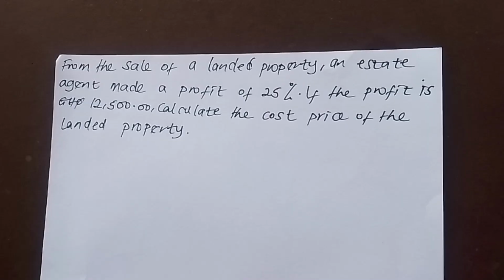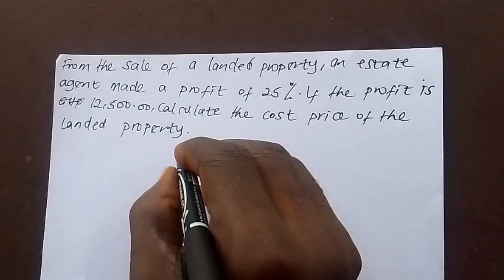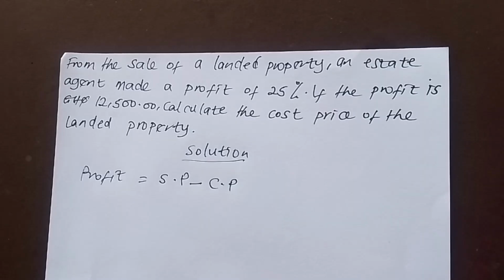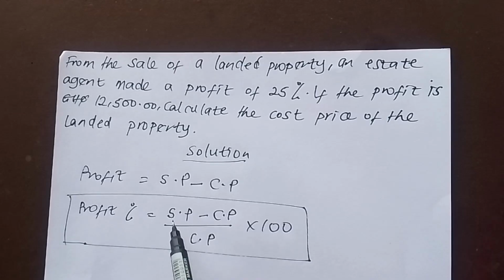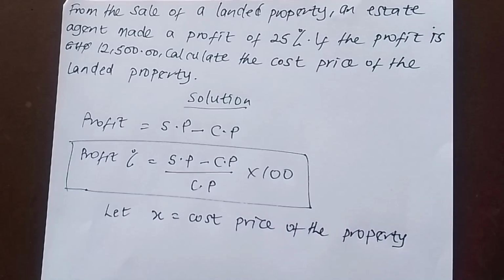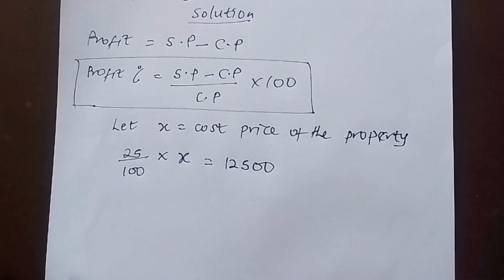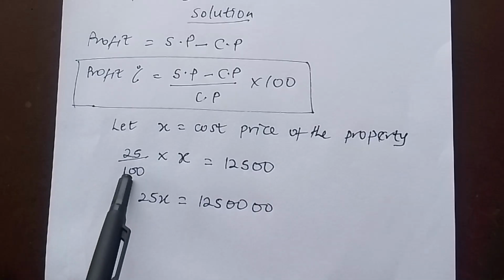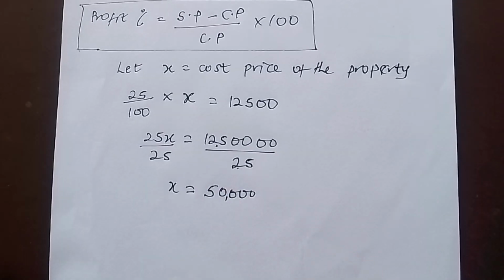This Percentage Profit Question Looks Easy… But Isn’t! | Math Act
Can you solve this percentage profit problem correctly without making a mistake? In this Math Act challenge, we solve a real-life mathematics question involving percentage profit, selling price, and cost price of a landed property step by step.

Question:
An estate agent made a profit of 25% from the sale of a landed property. If the profit is GHS 12,500.00, calculate the cost price of the landed property.

In this video, you will learn:
* How to calculate cost price from percentage profit
* Percentage profit formula explained
* Step-by-step math solution
* Real-life business mathematics application
* Easy tricks for solving percentage questions fast

This tutorial is perfect for:
* SHS students
* JHS students
* WAEC candidates
* Business mathematics learners
* Anyone preparing for aptitude or competitive exams

Watch till the end and test your math skills with Math Act!